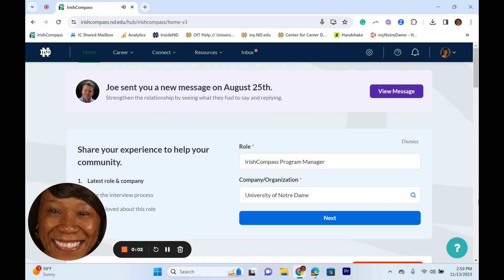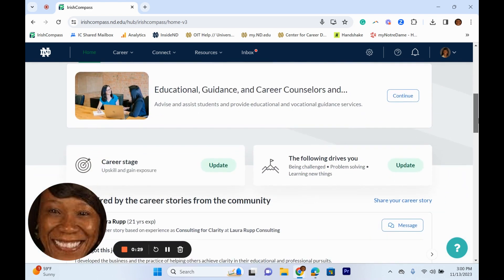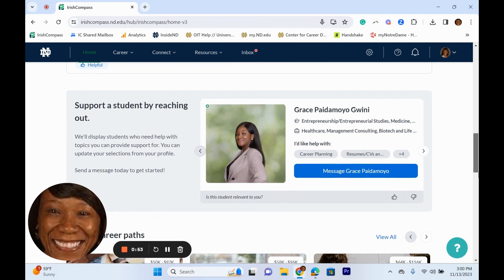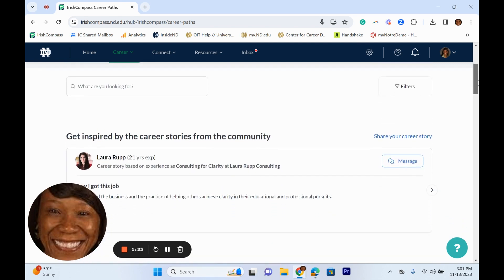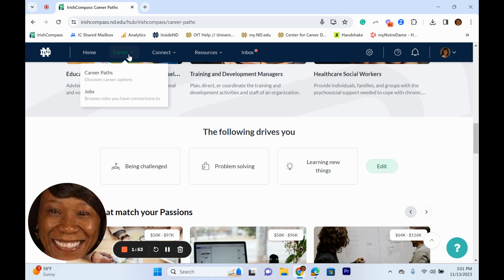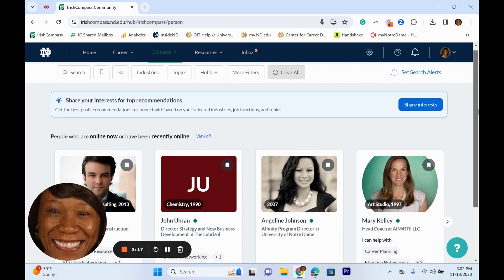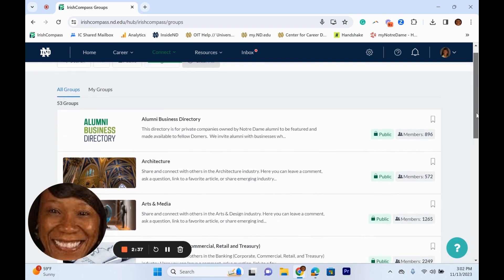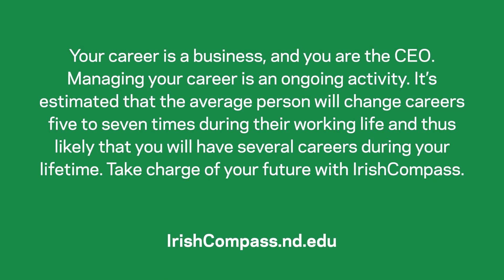Be the CEO of Your Career with IrishCompass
Your career is a business, and you are the CEO. Career change is the new normal, and managing your career is an ongoing activity. It’s estimated that the average person will change careers five to seven times during their working life and thus likely that you will have several careers during your lifetime. Take charge of your future with IrishCompass.